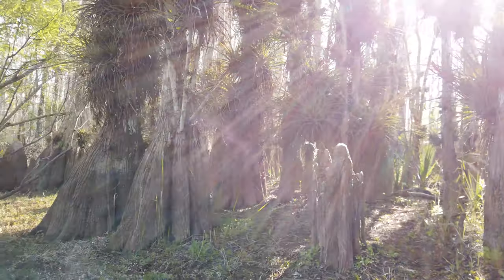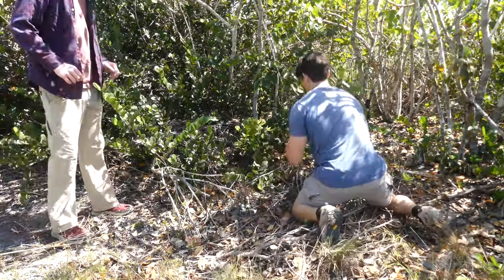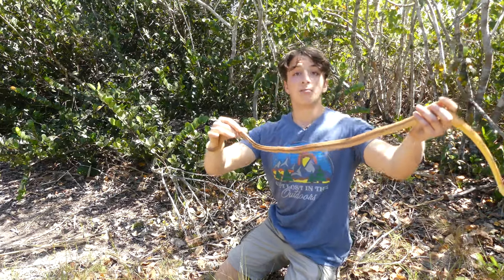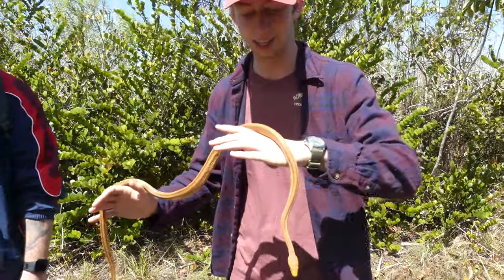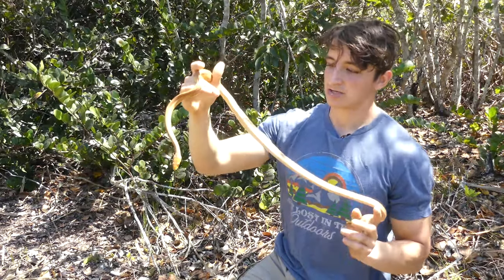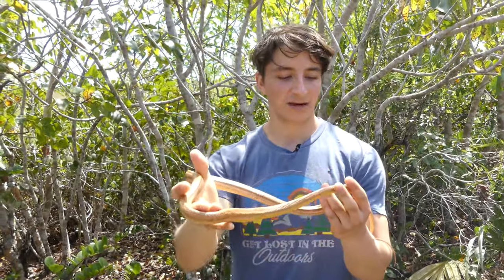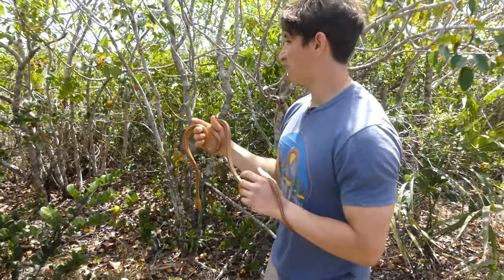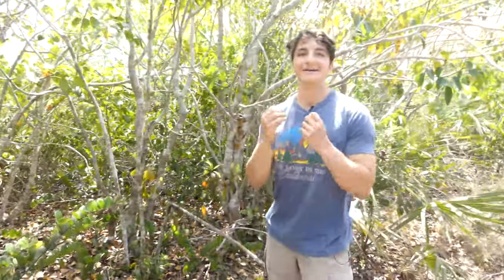Amazing ORANGE Rat Snake Caught In Florida!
A snake that I've been trying to find in the wild for years, is this native Florida reptile the most beautiful rat snake in North America? Learn all about the incredible Everglades rat snake in today's episode of The Wild Report!

RupurtTheLlama
Will Mogtader
Ndrael

-Ben Zino

Psalms 104:24